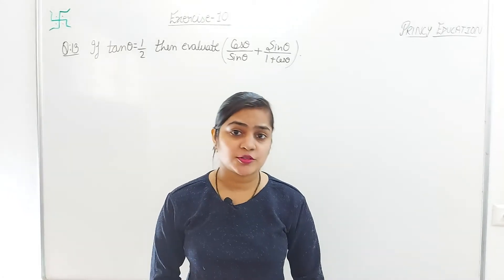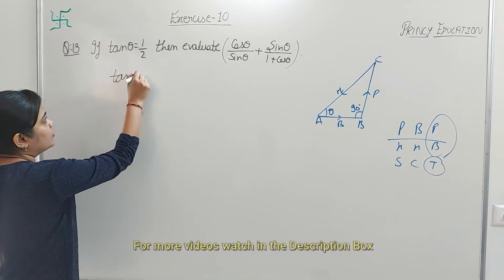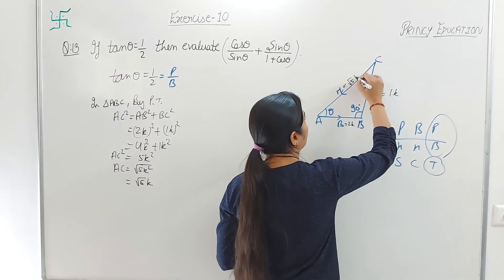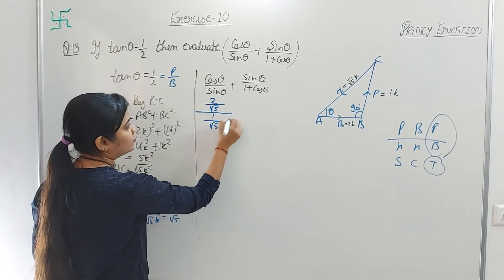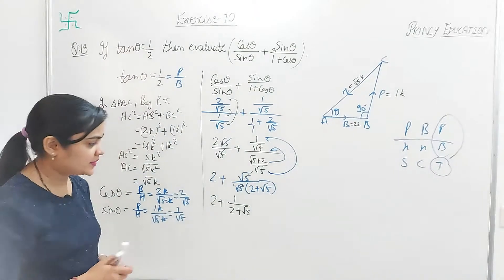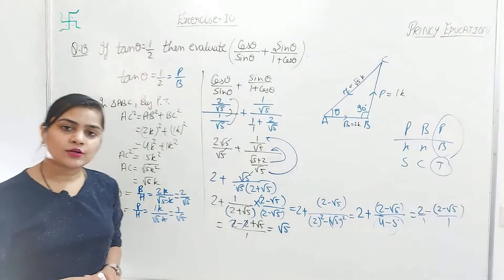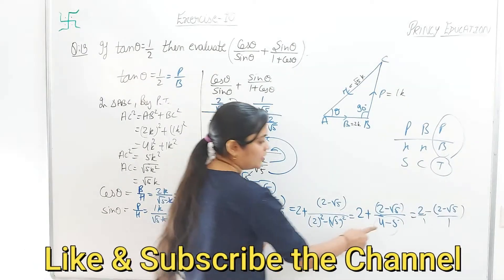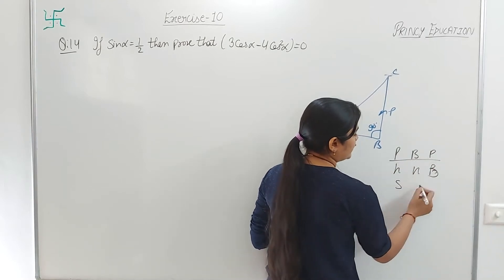Trigonometry | RS Aggarwal class 10 ex 10 q 13/14 solution | Trigonometric Ratios Class 10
RS Aggarwal class 10 ex 10 q 13,14 page no 546
In this video, We are solving "RS Aggarwal class 10 ex 10 q 13,14 page no 546".

(For NCERT Solutions PDF, Rs Aggarwal Solutions, CBSE Sample Paper Solutions, MCQ Questions)
(For 3rd to 12th Classes)